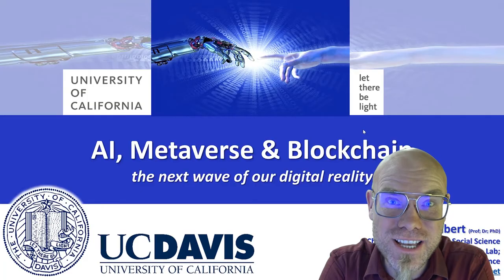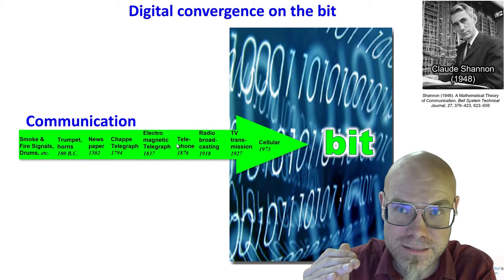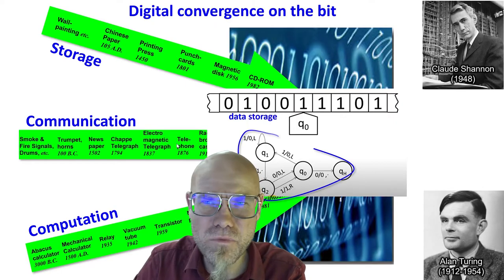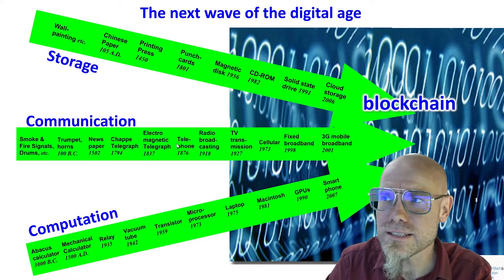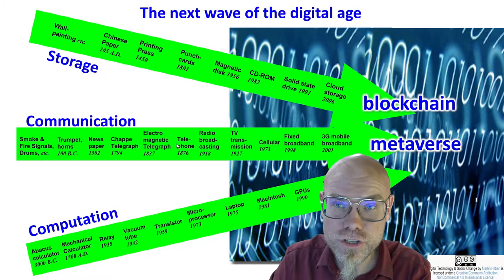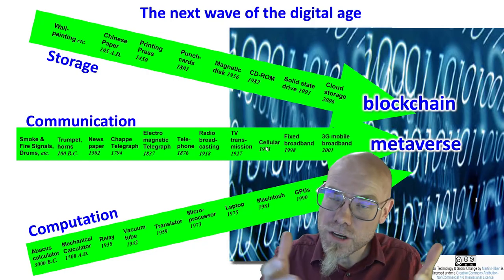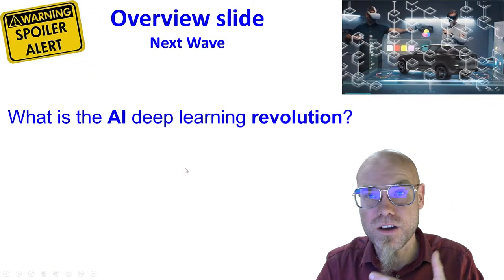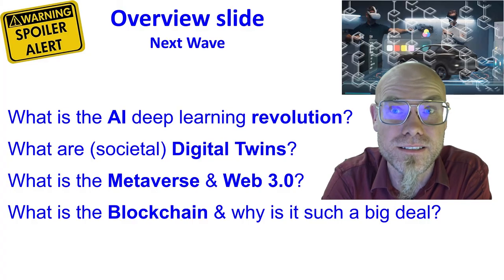DTSC: 4.1 The Next Wave of our Digital Reality